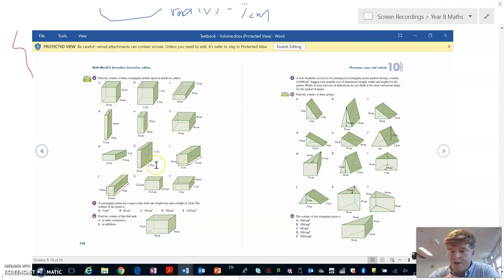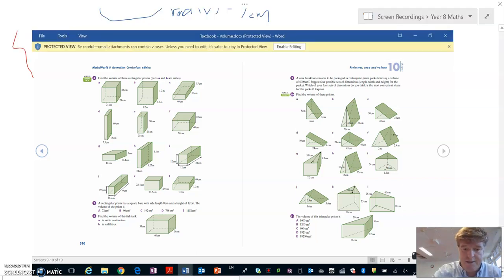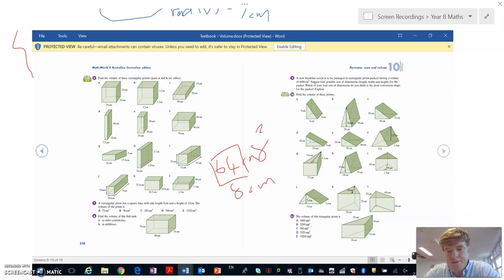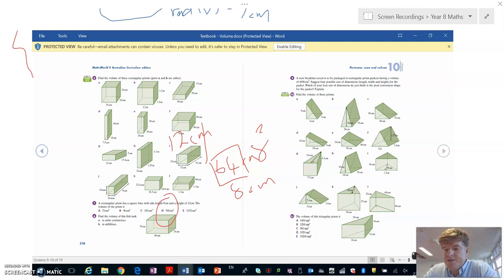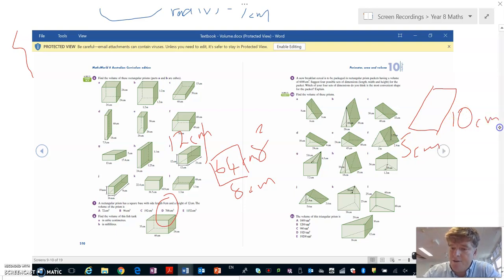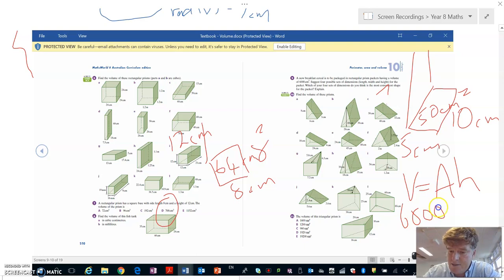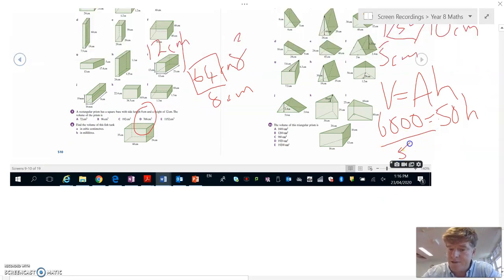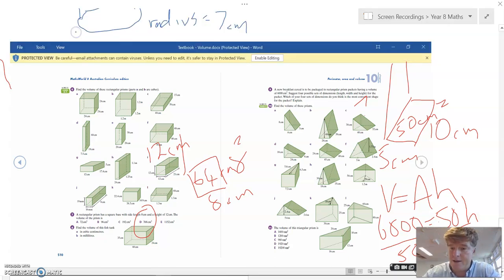2020 8 Maths Questions Volume rectangle 10 8 Q 7 and 9